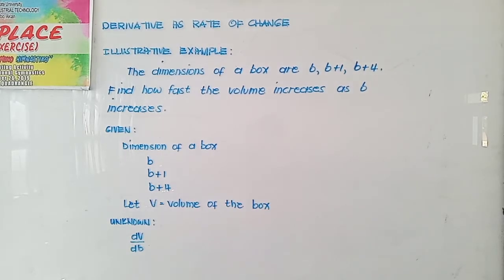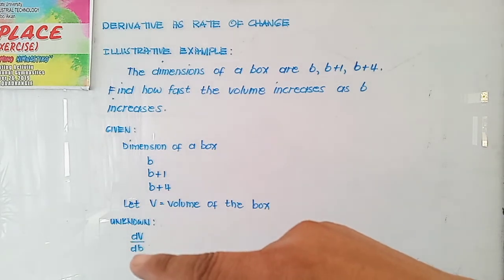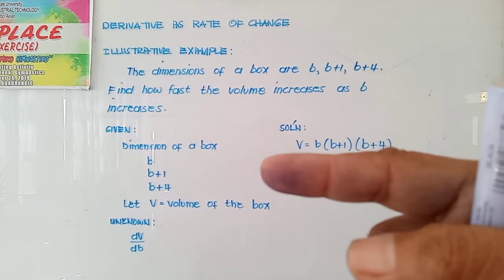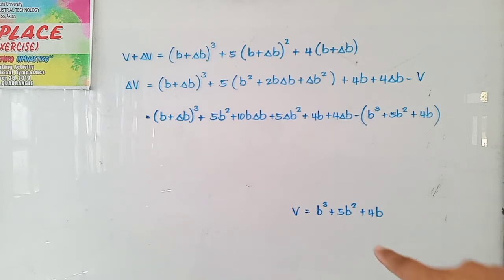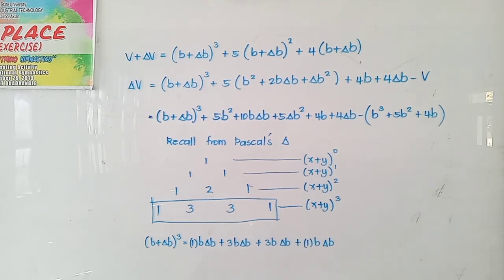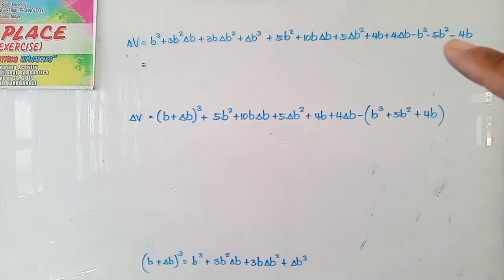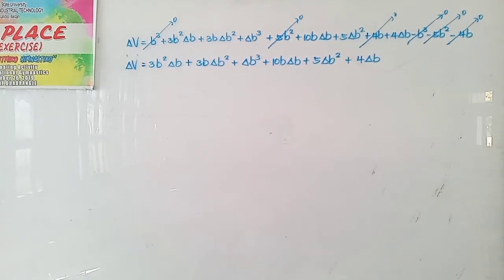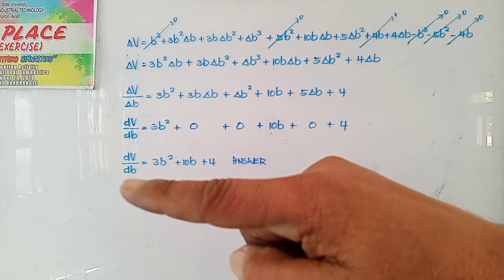DERIVATIVE AS RATE OF CHANGE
One of the two interpretations of a derivative...rate of change of one variable with respect to another variable.